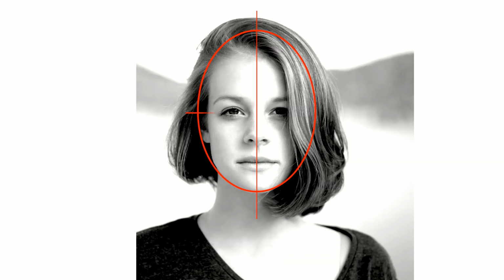Frontal view portrait line drawing how to for beginners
This video demonstrates the general measurements for the human face in frontal view and how to create a simple, but realistic line drawing that can be shaded in black and white or painted in color afterward.